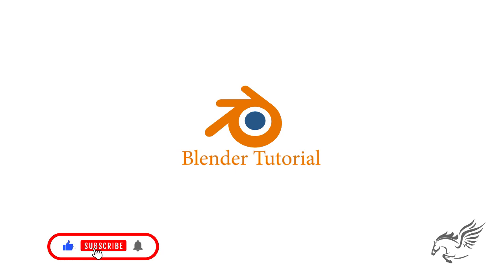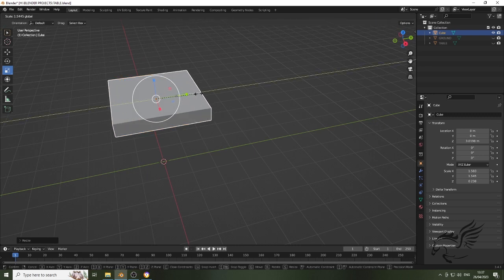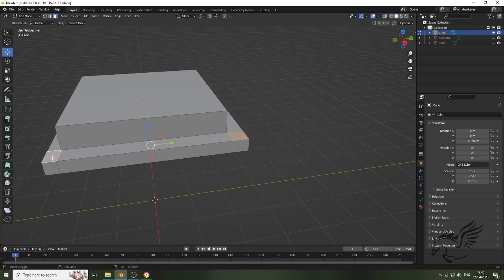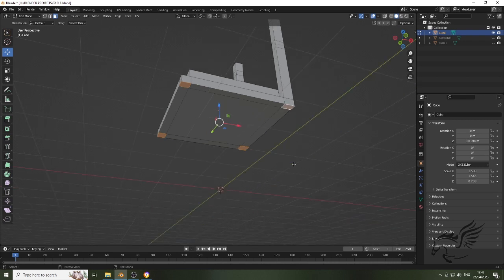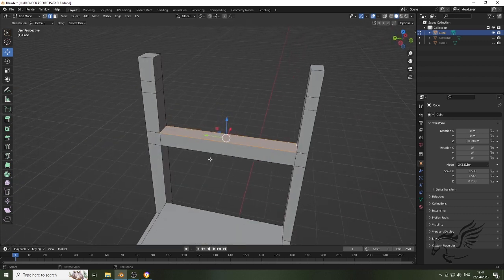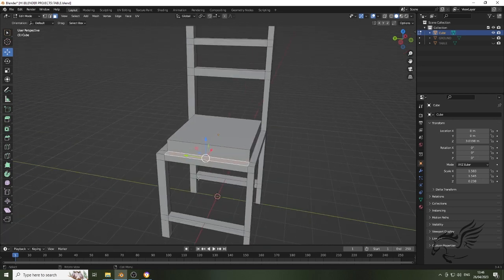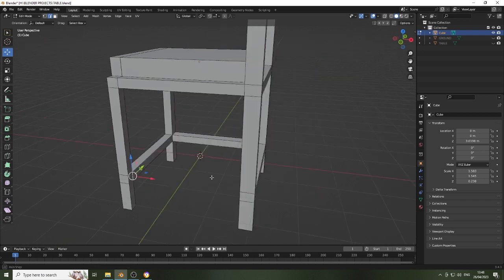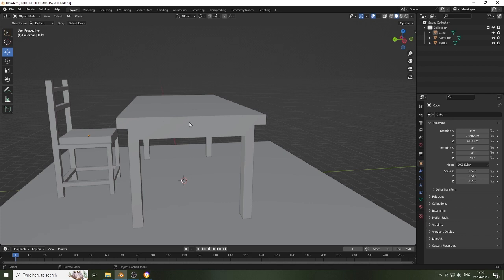BLENDER FOR BEGINNERS FILE SIX MODELING - PART THREE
This is to get you started with using the extrude tool to model a simple chair.